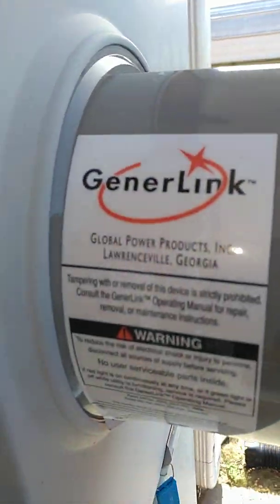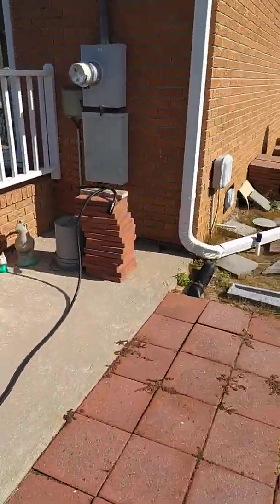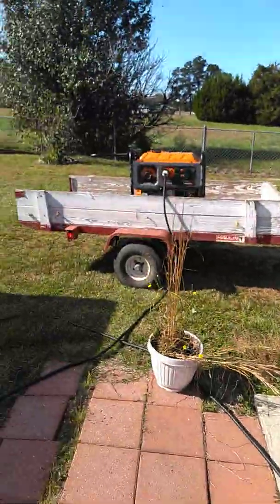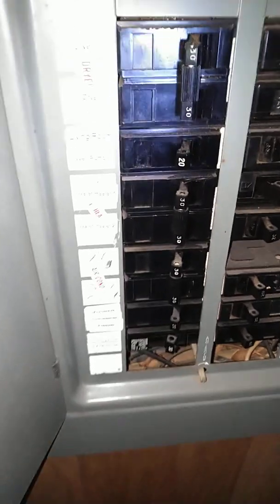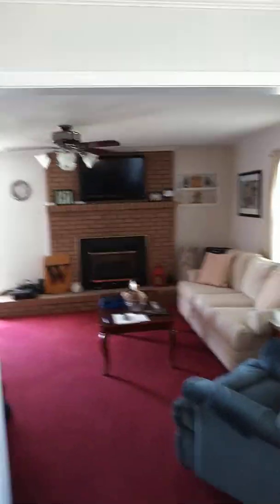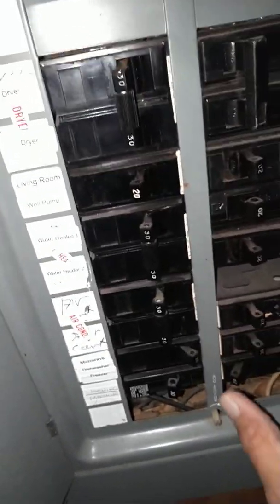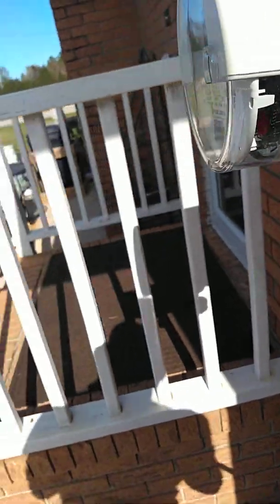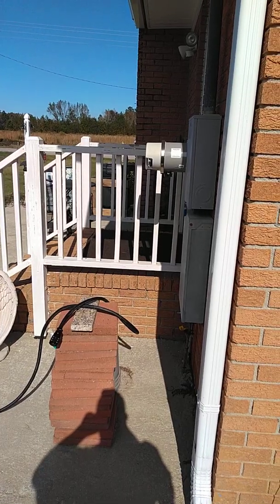Generlink meter mounted transfer switch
This short video explains how the Generlink home generator connection works from initial hookup to disconnection after power is restored.